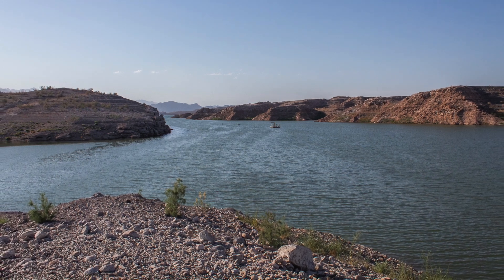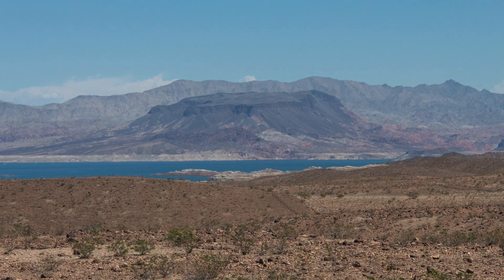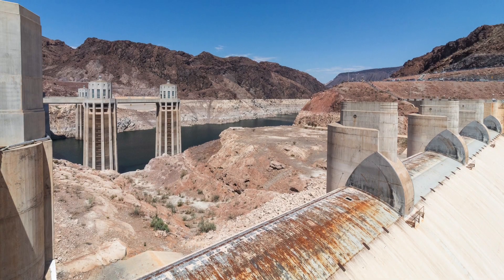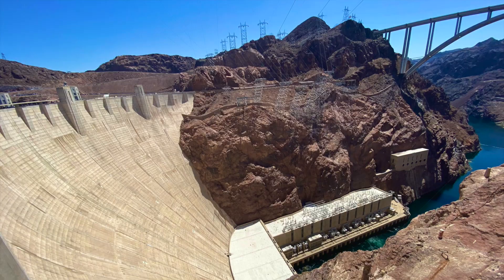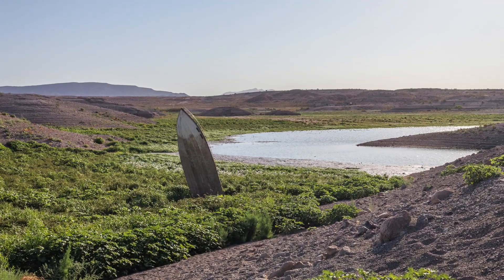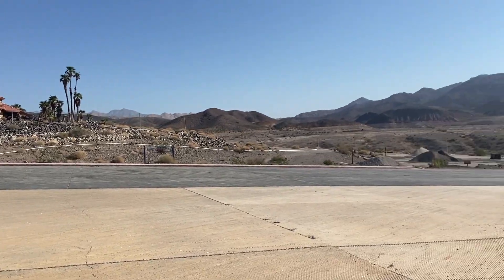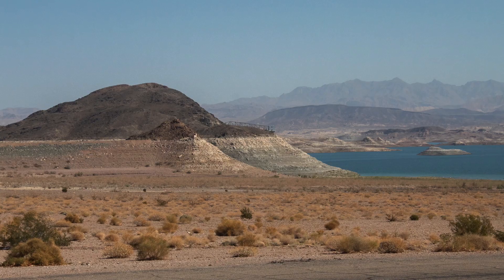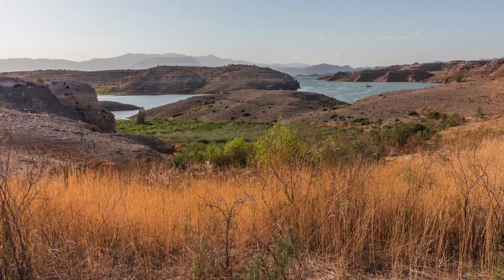Is Lake Mead Really That Low? Seeing How Low It Is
This video shows how incredibly low Lake Mead is by analyzing recent photos | Climate Change News

Photography Instagram: @jackdodsonphotography